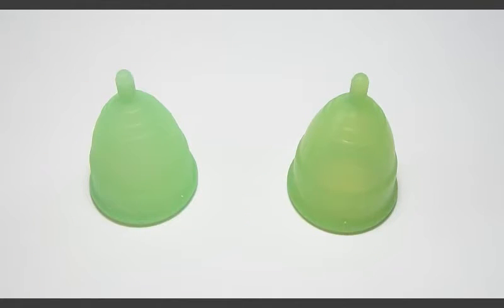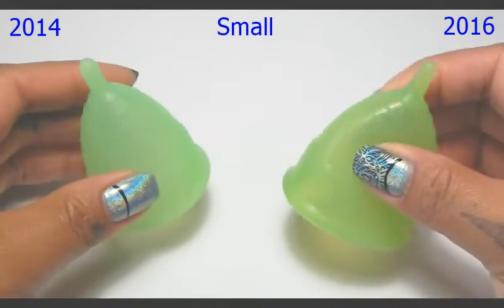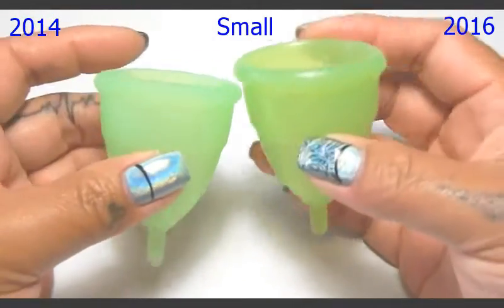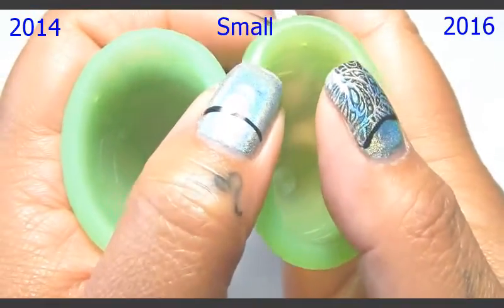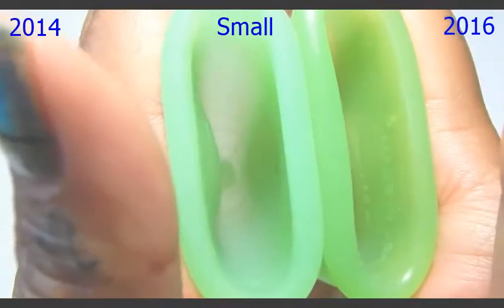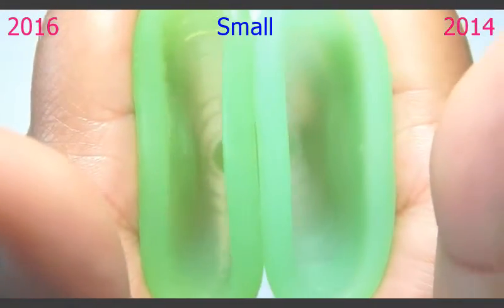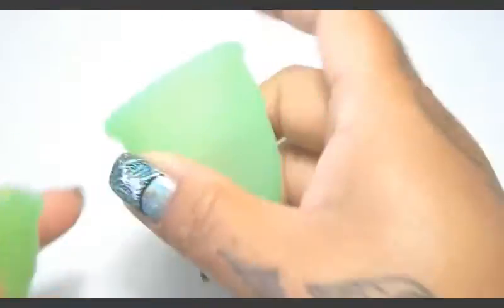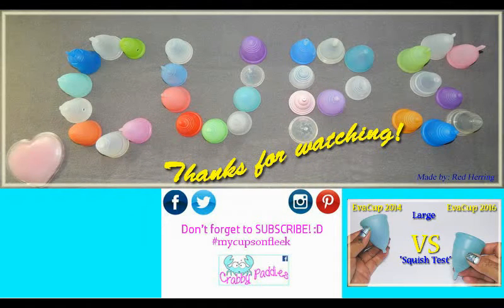EvaCup 2014 vs EvaCup 2016 SMALL "Squish Test" - Menstrual Cups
A "squish test" between the 2014 and 2016 models of the SMALL EvaCup.